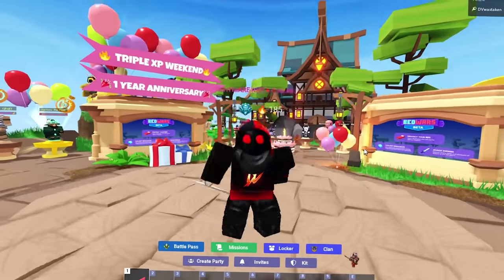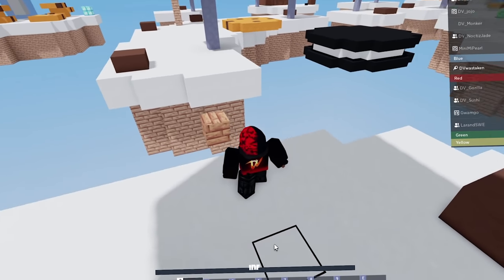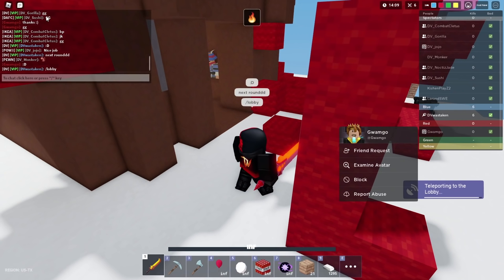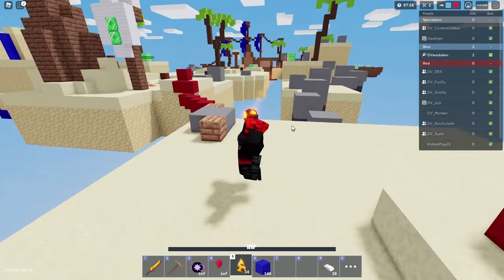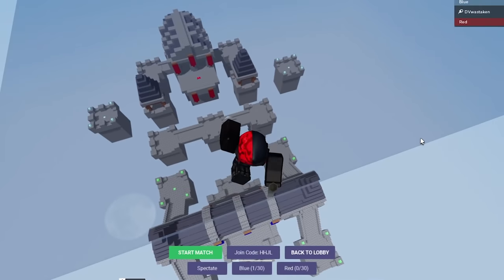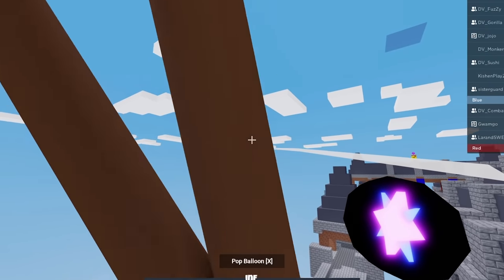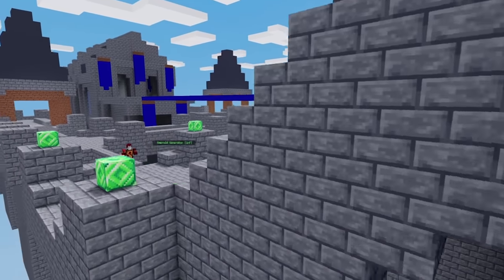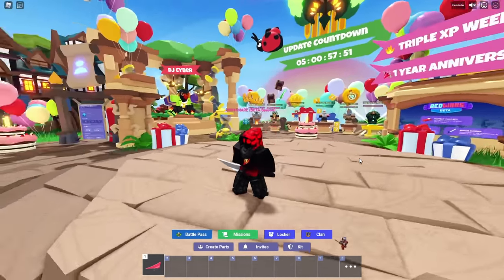We Played Hide N' Seek in Roblox BedWars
Played hide n seek with my Discord server in Roblox BedWars for prizes!